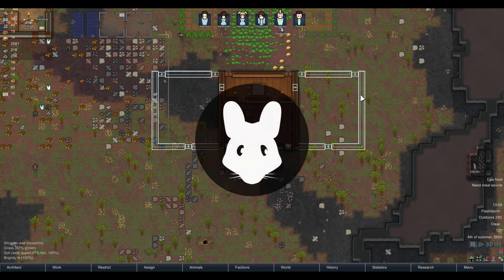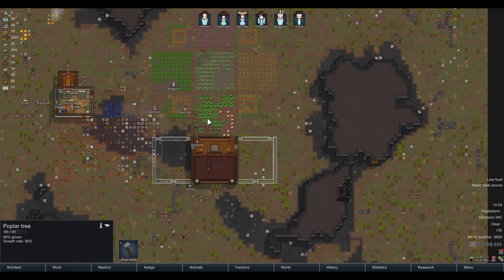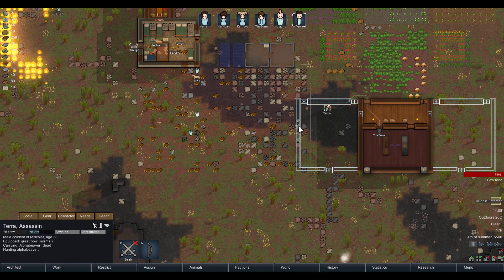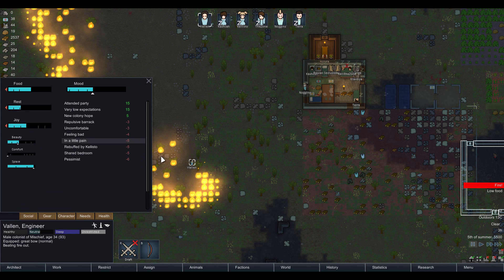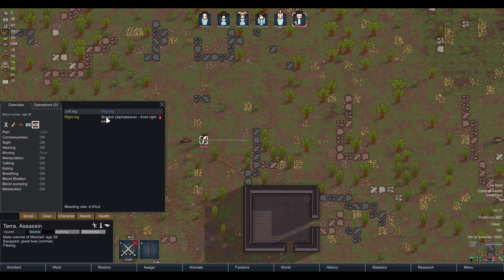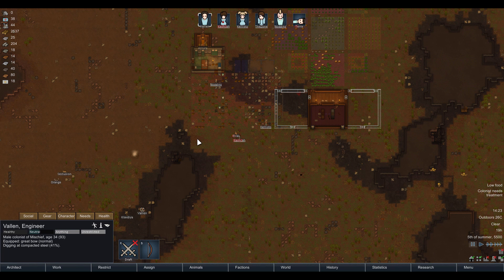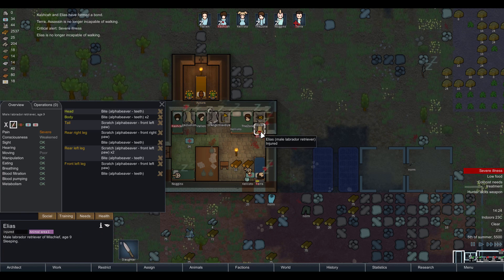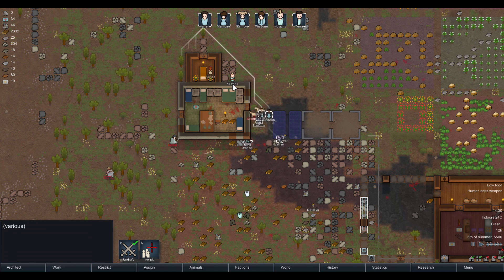A Mischief of Mice Rimworld 04: Decimation!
Join Vallen as he introduces you tho the wonderful world of Rimworld. A colony simulation game where you can create custom scenarios, worlds, build, fight, survive, and more!  You can play the same scenario if you like! Details below.

Get this scenario on the Steam workshop! The scenario is called: A Mischief of Mice